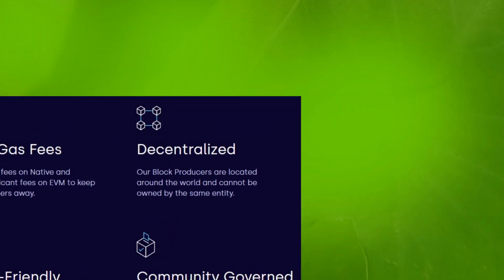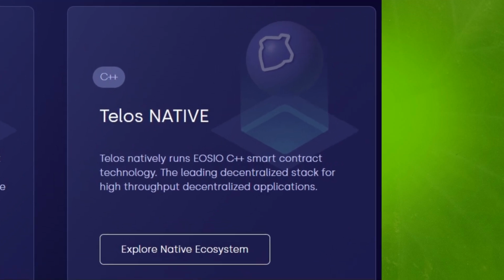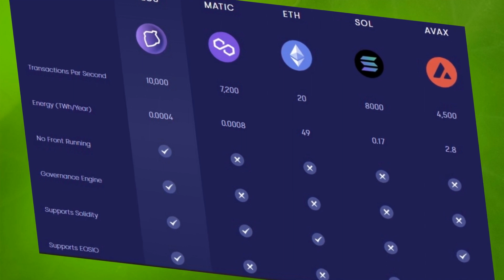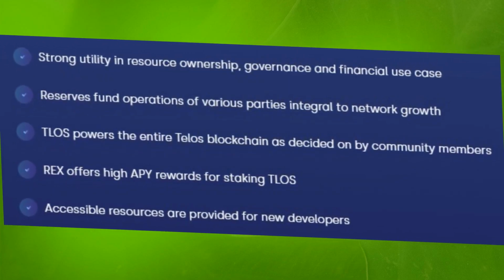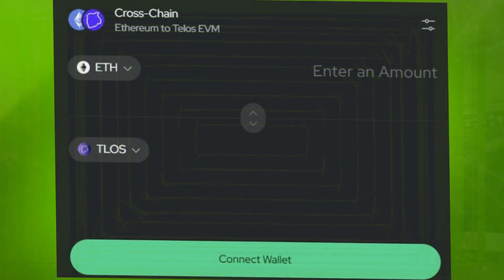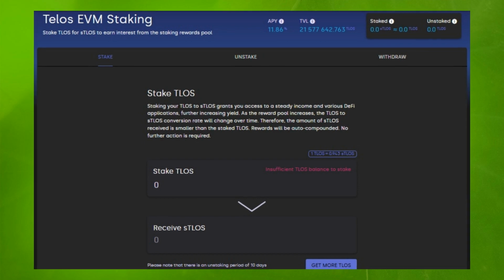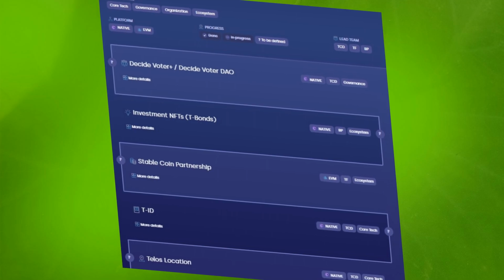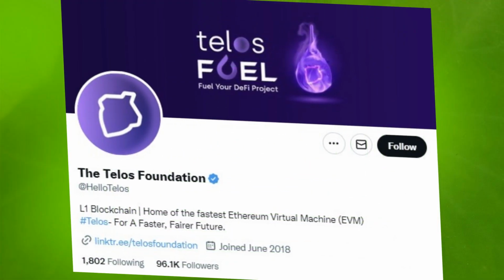What is Telos ($TLOS) ? Is it the fastest EVM ?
In this video, I look at Telos ($TLOS) which is an ecosystem supporting EVM and has a native blockchain ! They also claim to be the fastest EVM and leading the way for a better Web3 !

00:00 - Sneak Preview
00:22 - What is Telos ?
01:40 - Telos Ecosystem
01:49 - The competition
02:11 - Telos Metamask
02:30 - Tokenomics
03:38 - Telos bridge
03:49 - Block explorer
04:09 - Staking TLOS
04:40 - Team
04:59 - Roadmap
05:16 - Github (coding activity)
05:48 - Social Media